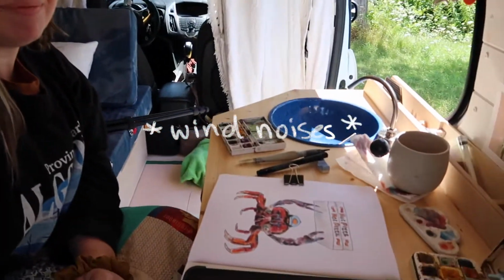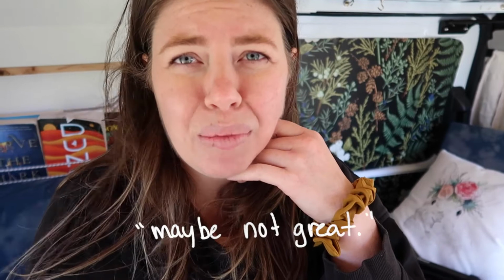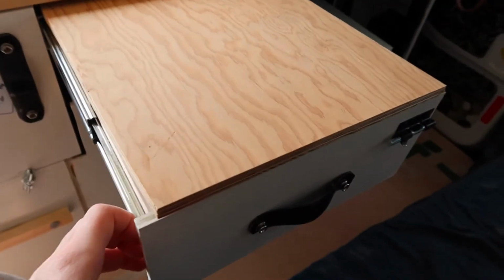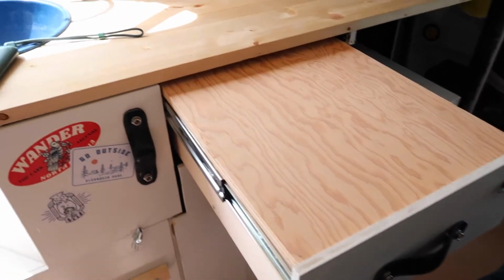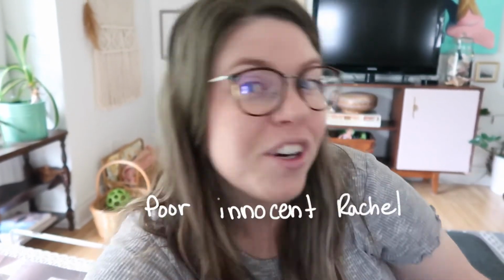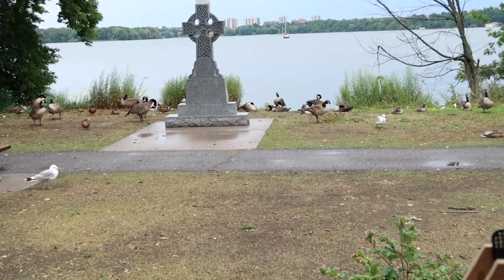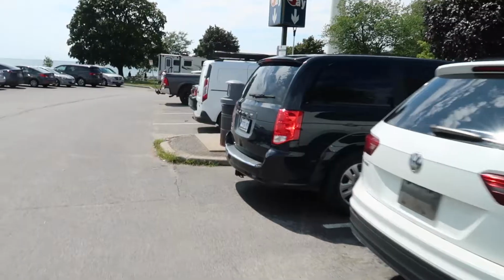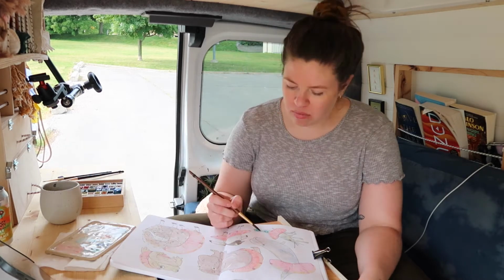Art Studio in my Van? (Daily Art Challenge)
A week of daily sketching, but make it vanlife! I spent 5 days taking instagram suggestions and turning them into daily illustrations in what I like to call MorningSketchesWithRachel. I drove all over Peterborough and the Kawarthas and also headed up to Kingston get my van fridge (the fridge fail is a story for another time though). A few of these will also turn into products in my online shop, so make sure you're following me on Instagram to see when those go live!